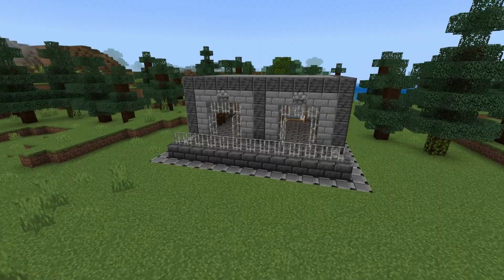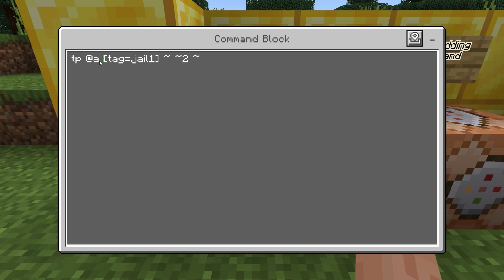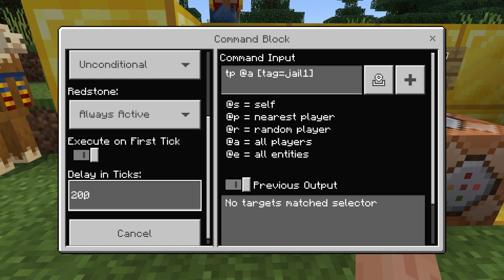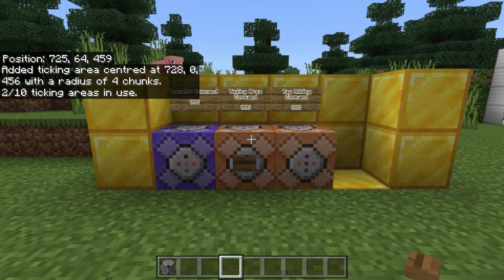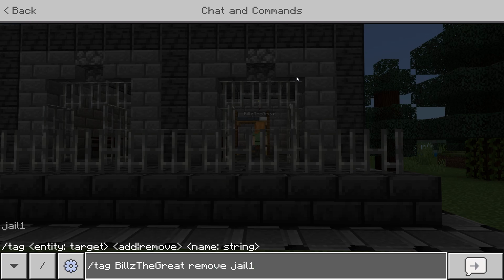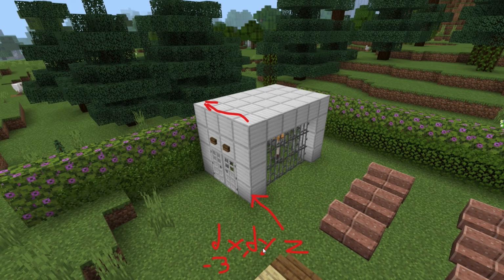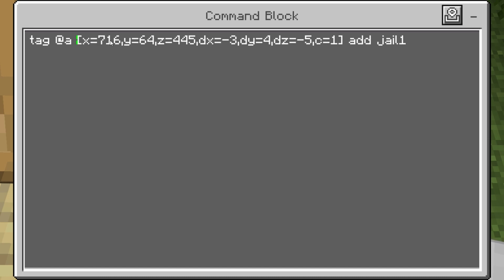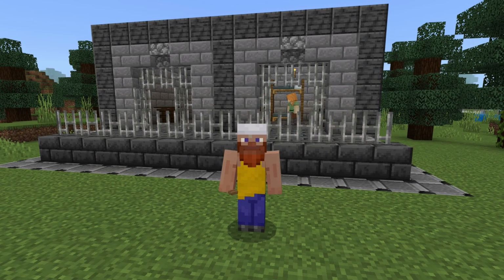How to Make a Working Prison Cell For a Realm or Server | Bedrock Edition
How to create a complete jail system for your Bedrock server or realm. This way you can safely lock up any players that have broken the rules!

The idea is based on essentialx java plugin that allows jailing players with a command.

The tag command is used as well as TP and ticking area to make the commands work through out the server. We also use command blocks to make this system.

This will work on any bedrock edition such as on Xbox, PlayStation, mobile or switch.